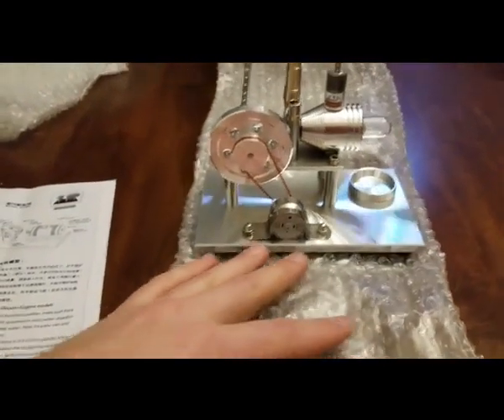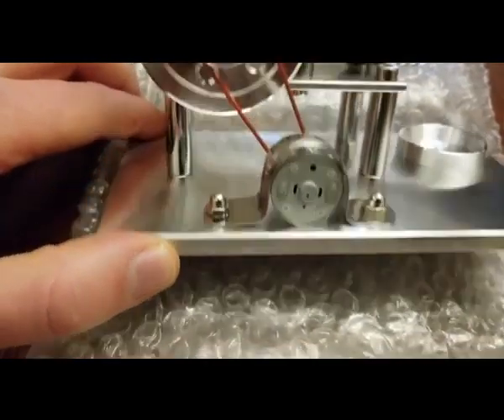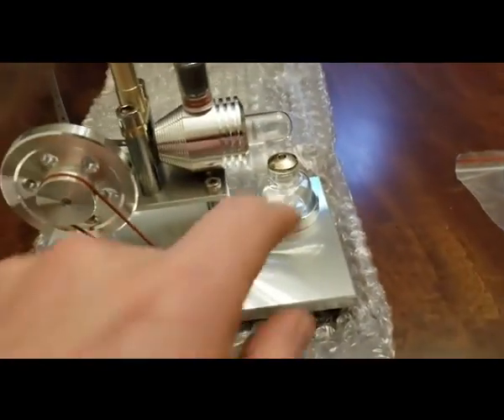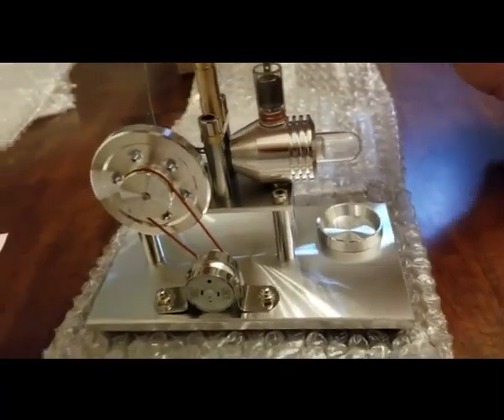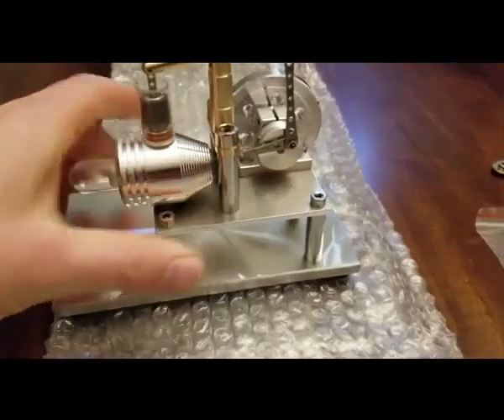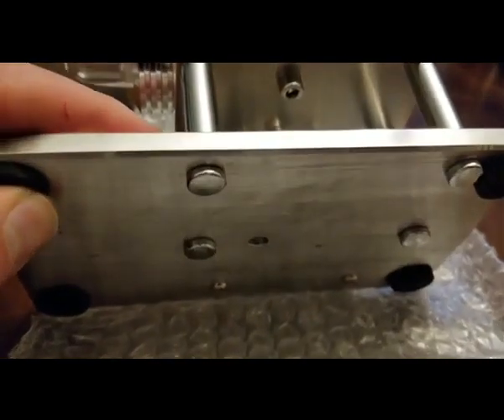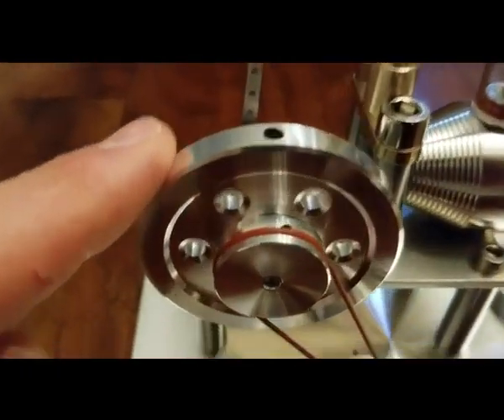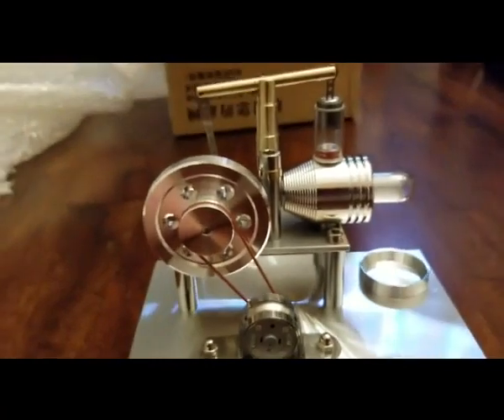Stirling Engine Kit Hot Air Engine Motor Model Educational Toy Electricity Generator Colorful LED